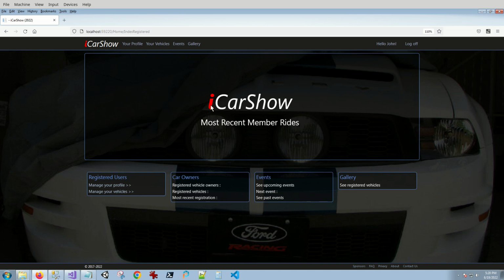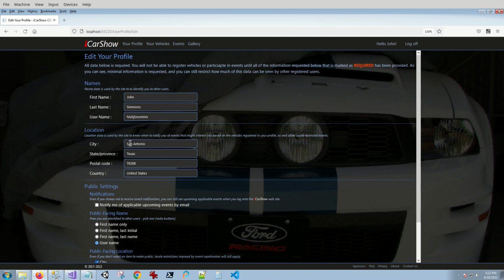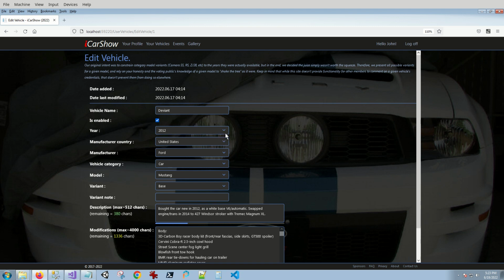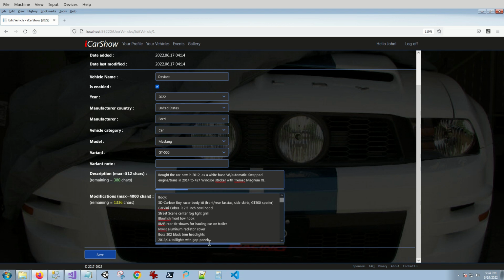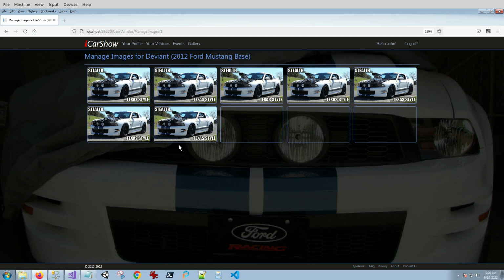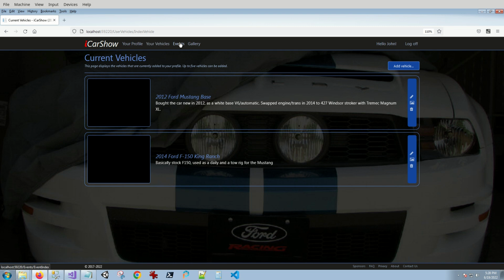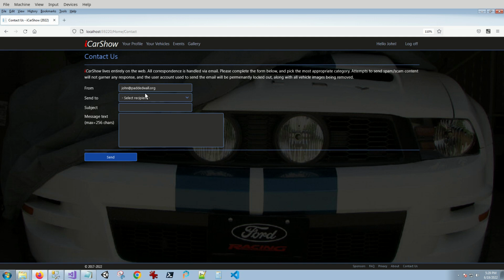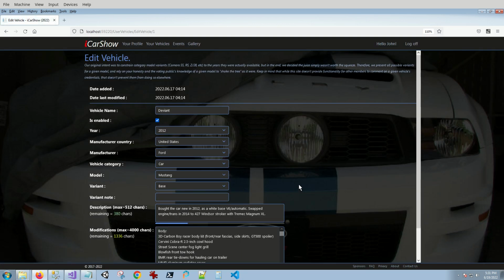iCarShow - state of development as of 2022.06.19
iCarShow is an online car show app I'm developing  (I'm a car guy). The intent is to provide a high level of privacy for registered users and as usable an interface as possible. User vehicle and user profile pages are mostly done, and currently working on vehicle image management page. I don't know if this will ever be "a thing", but I'm having fun, and that's all that really matters.

There are a number of logistical concerns that I'm not sure how I'm going to handle, such as people claiming to own a car that they don't really own, or people uploading porn images instead of car images. No matter what I do in that regard (code that automatigically rejects images with people in them), there will be an abuse reporting mechanism, but I'm not sure yet what shape that's going to take.

The rest of this narrative is for other developers.

I'm doing this because I got a new job at the end of May, and I decided this would be a good way to re-acquaint myself with the MVC5 (using C#)/javascript/sql server dev stack. I've always learned this way - find something to do that involves the dev stack you'll be working in. I've been learning coding this way since about 1982, so it's a tried and true technique.

Points of interest:

0) I completely removed Entity Framework from the app, and substituted my own DAL/identity code in its place. The benefit is that I eliminated 5-6mb of code from my application, and the only thing I lost was the automatic CRUD operations that Entity Framework provides.

2) I've been hearing people say that jquery is dead, but I don't think that's true. I have a deeply-seated hatred of javascript, but since its use is practically required, I'd rather use code that's been widely tested to do stuff I don't want to be bothered with. So jquery helps me cope.

3) I actually paid money for one piece of code to perform certain specific functionality, again because it's been widely tested, and it provides features that I deem to be required for a pleasing user experience (and the free version didn't have those features).

4) I like dark themes. If an app or web page has a dark theme, I'm all over it. The basic color scheme as you see it is pretty much a done deal. The only change I'm currently considering is I think I'm going to make the white text a little less vibrant (some shade of gray I suppose).